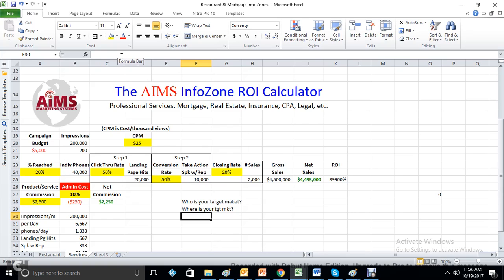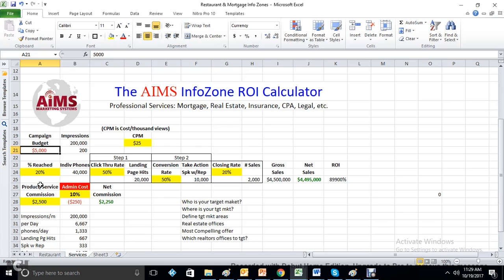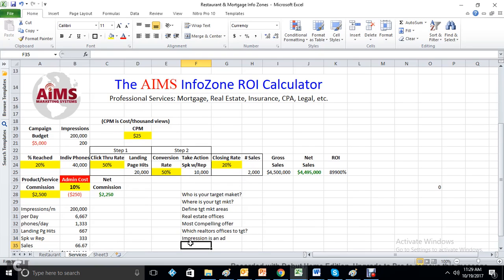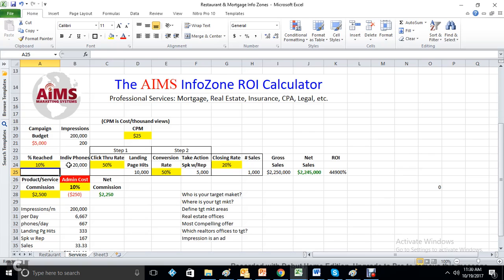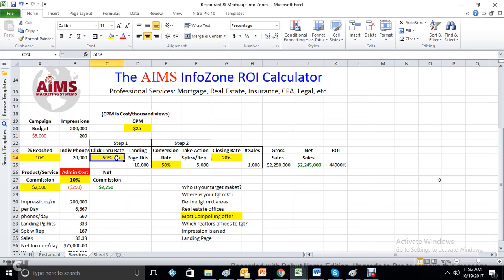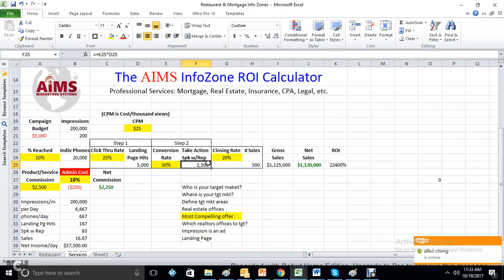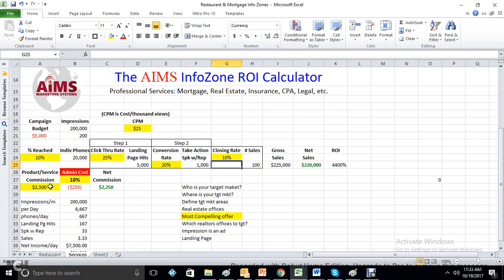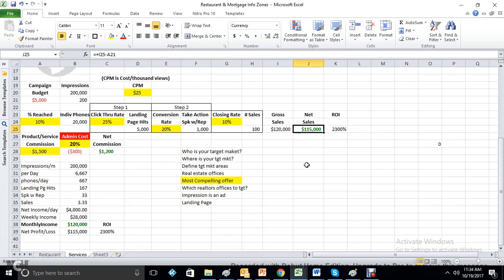InfoZone ROI Calculator for Mortgages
A tutorial on how to use the ROI Calculator, when presenting the AIMS InfoZone System to Mortgage Brokers and other professionals.